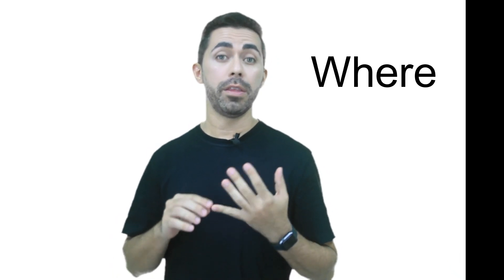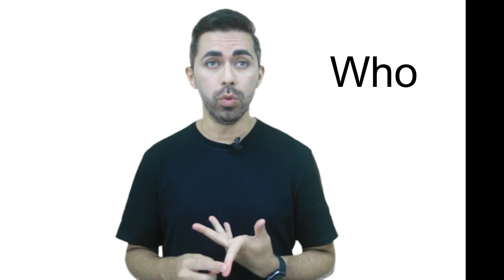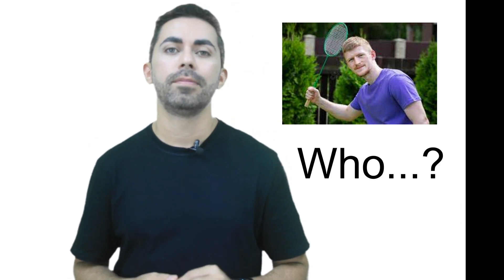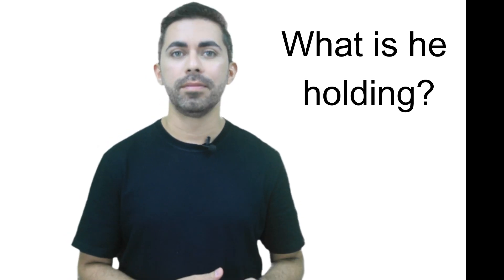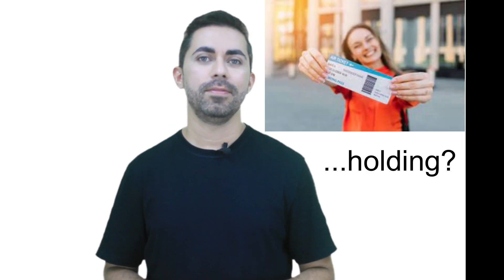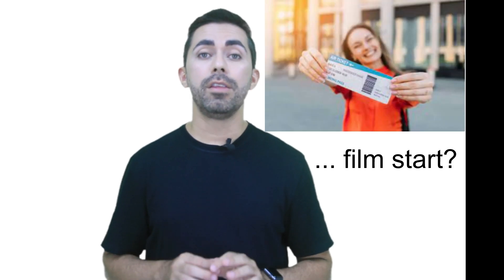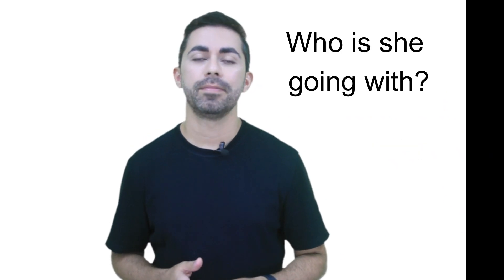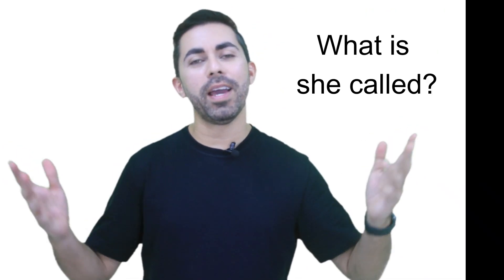Asking questions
Can you ask questions with What/Where/When/Who in English? Let´s find out!